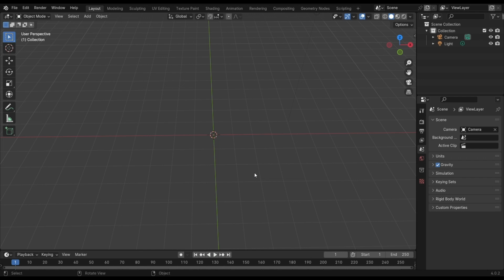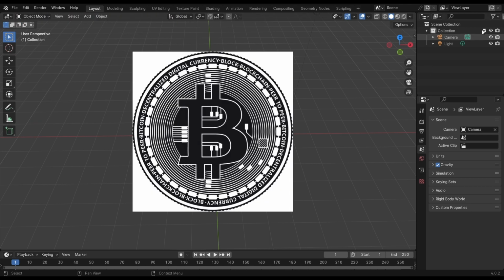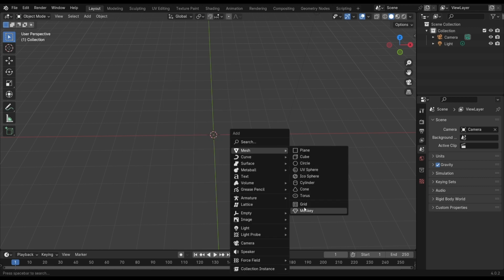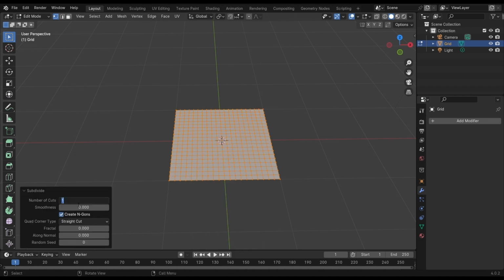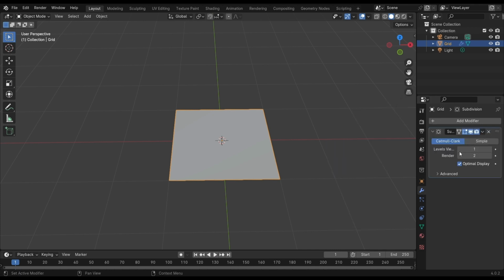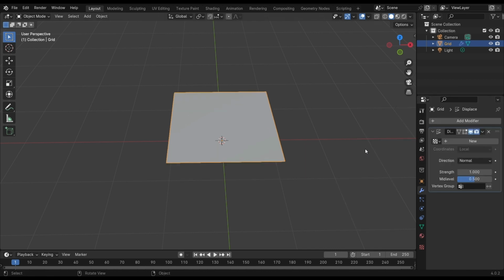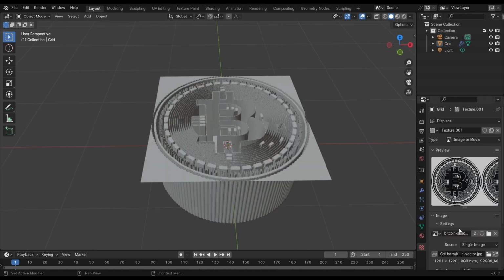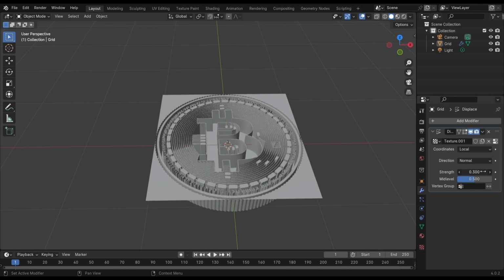How to use displace modifier? EN